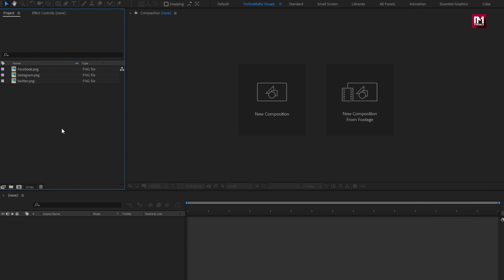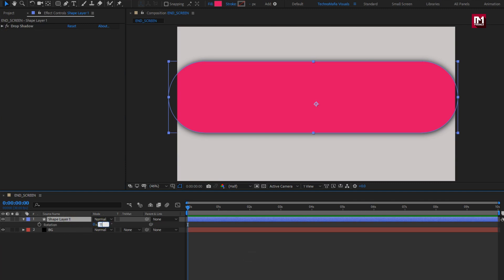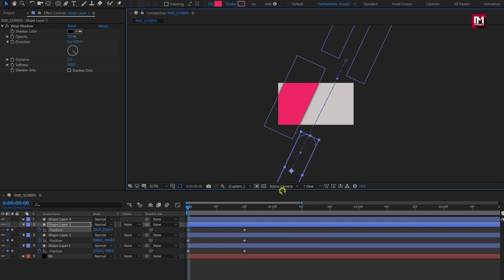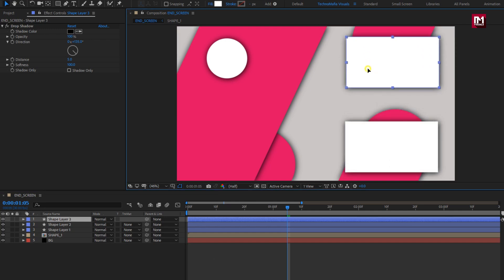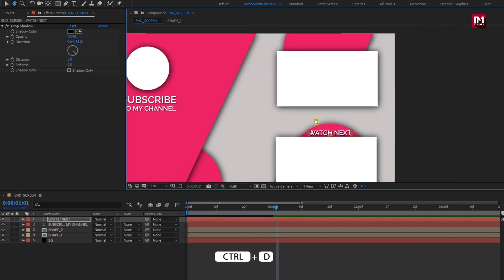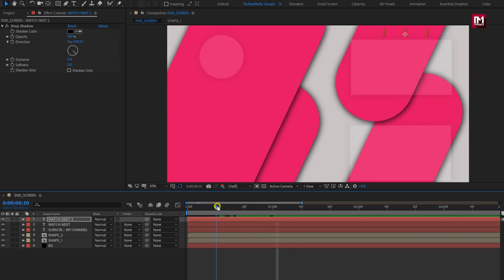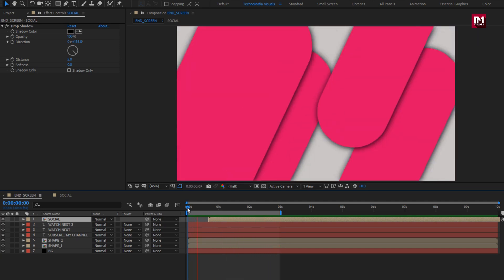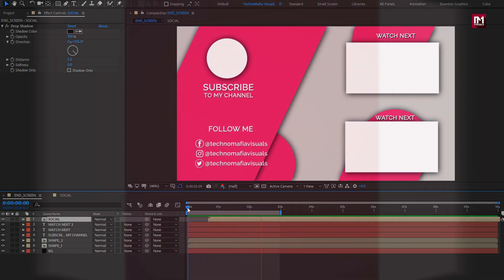YouTube End Screen Or Outro In After Effects | After Effects Tutorial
Hello Guys, this After effects tutorial is about how to create end screen in after effects or outro in after effects.